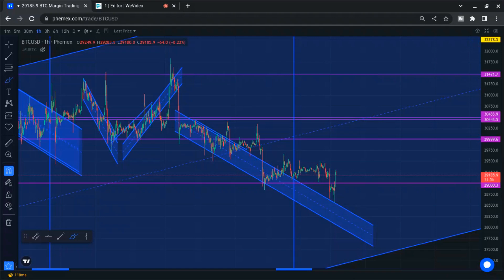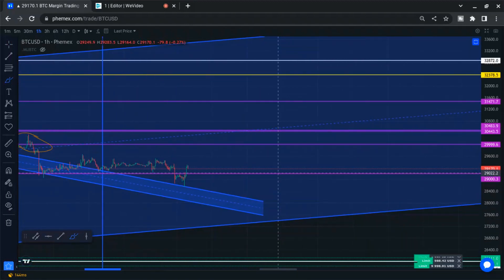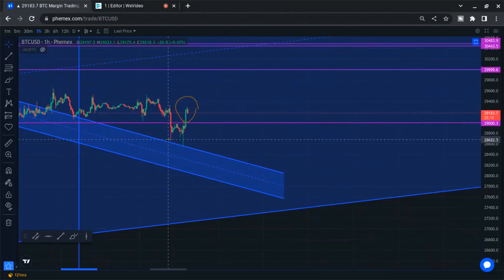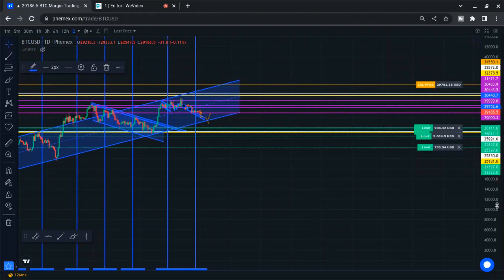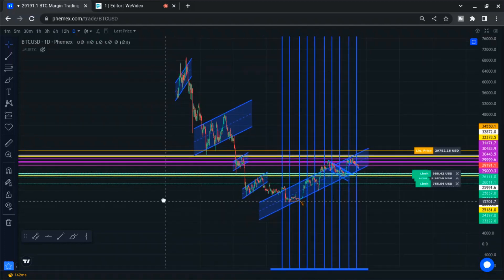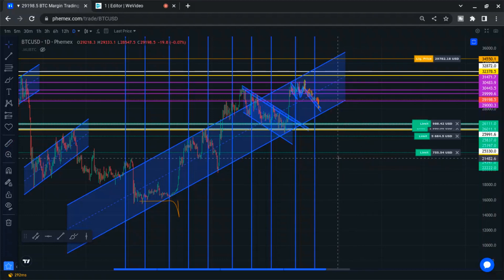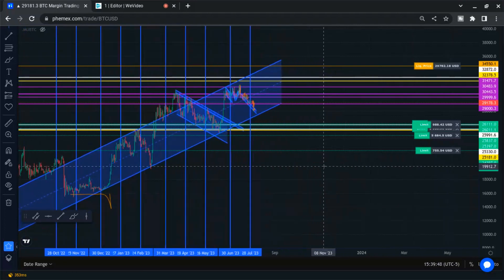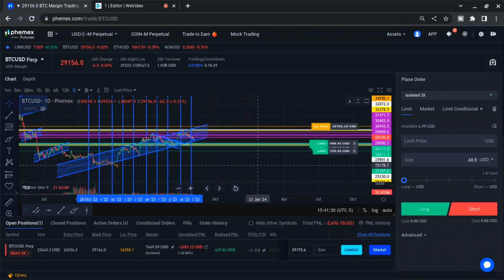Big Move Inbound On The Daily Chart? - BITCOIN BEARS BACK?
Bitcoin on the verge of a large breakdown or not? Watch this video to see what I am looking at and why. Could BTC revisit $20,000 in the near term?
*Never invest money you can not afford to lose and you will never lose money you can not afford to lose. This is what keeps you safe no matter what.
This video is for education, entertainment and information. Please always do your own homework and make your own decisions for yourself. There is always risk of losing money involved in money markets. Use your head.